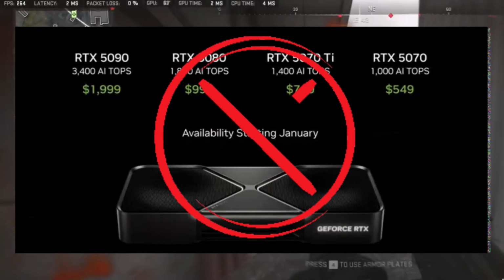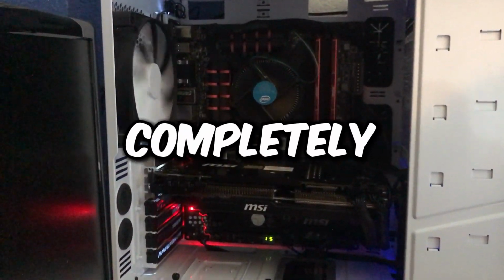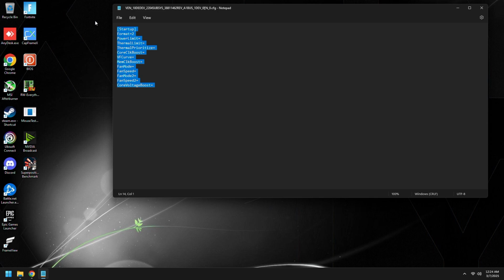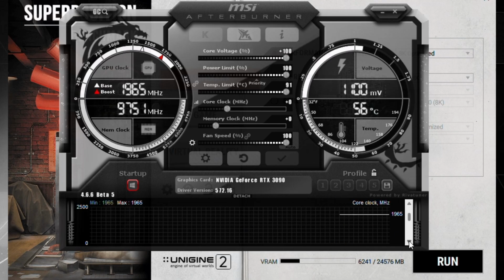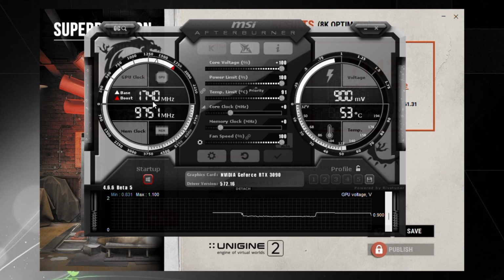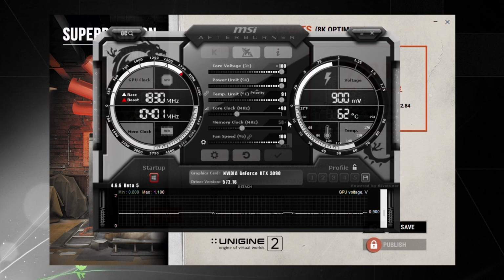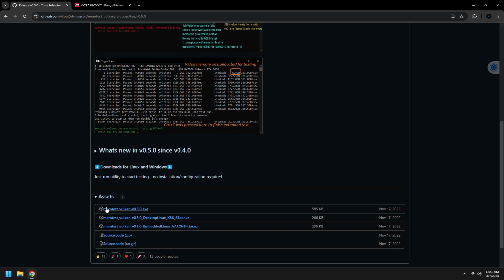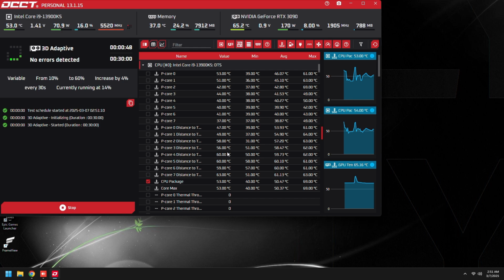How to Overclock your Graphics Card for Free FPS (2025)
Want MORE FPS and ZERO INPUT DELAY?

In this video I'll be covering how to overclock your graphics card using Afterburner and how to properly test it in 2025.